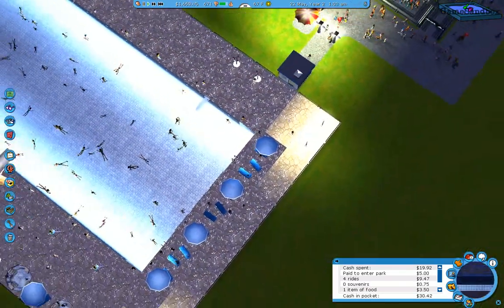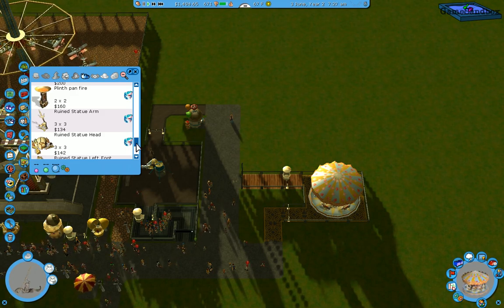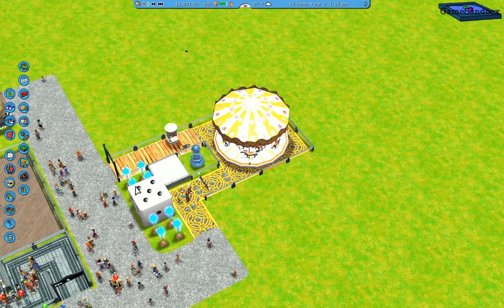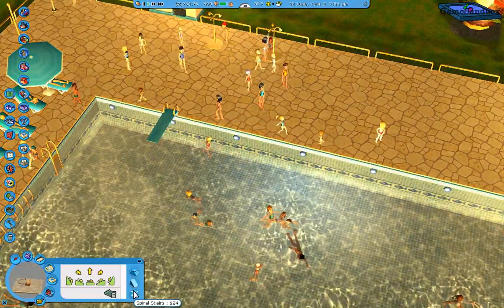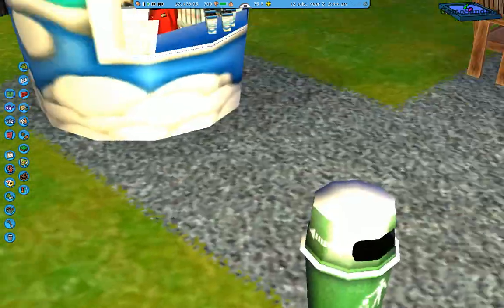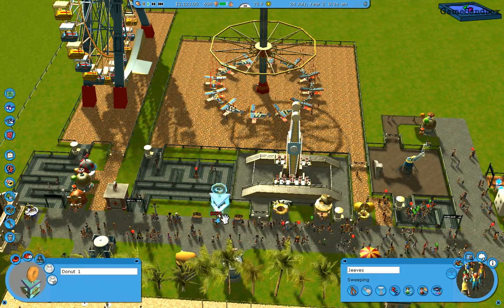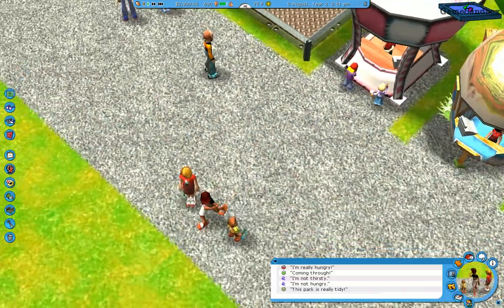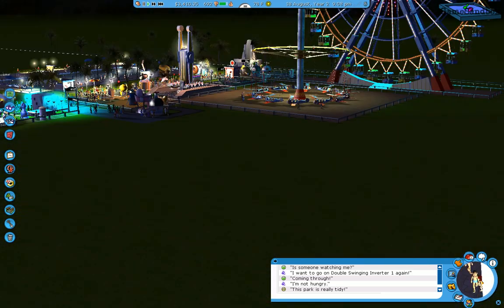Rollercoaster Tycoon 3: Sandbox Part 5 - Lights!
Popping people's balloons and blinding them with lights.